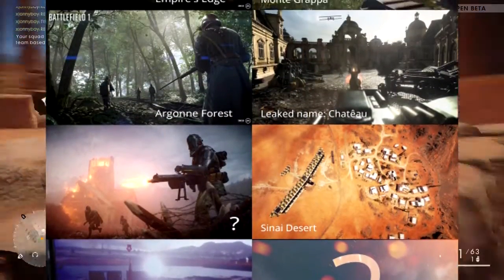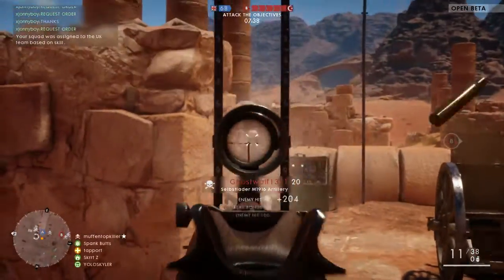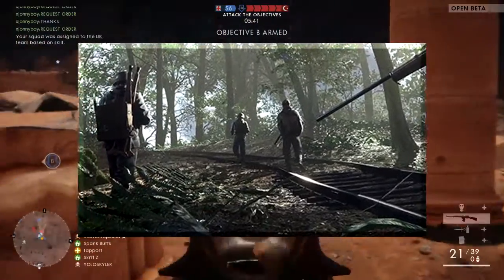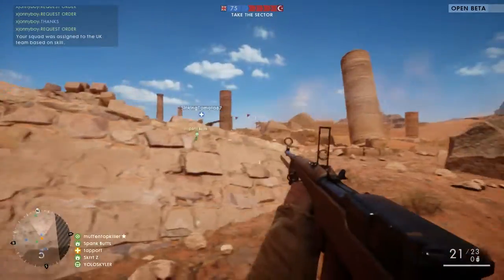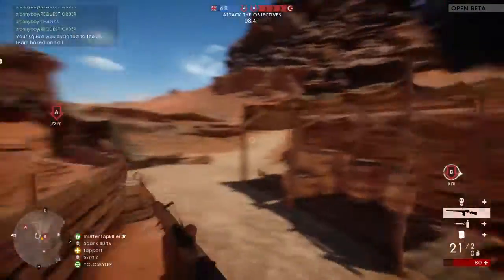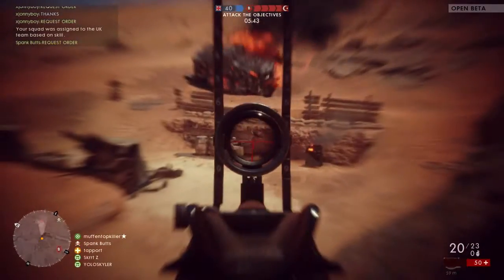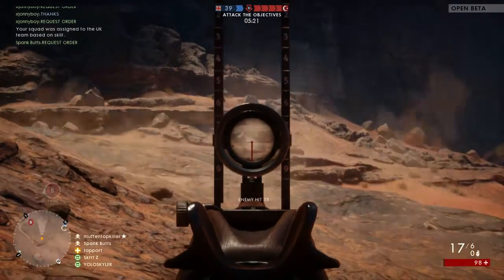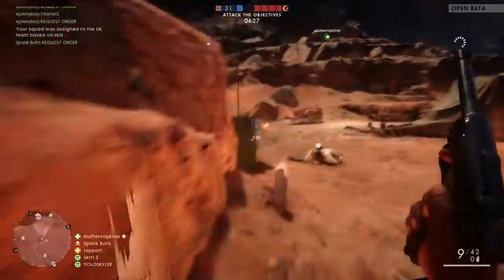Battlefield 1: Leaked Maps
Thanks for taking the time to view. It really means a lot to me and I can't wait for us to get to the 300 subscriber milestone! Please share my content with friends if you liked it!

Please leave feedback and let me know what the best and worst parts of the video were so I can mold my channel around the subscribers!